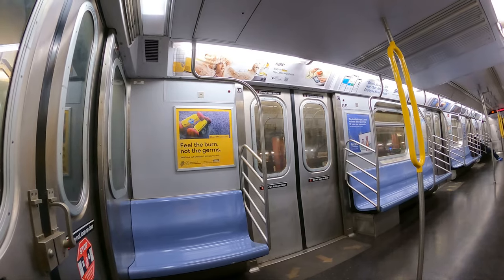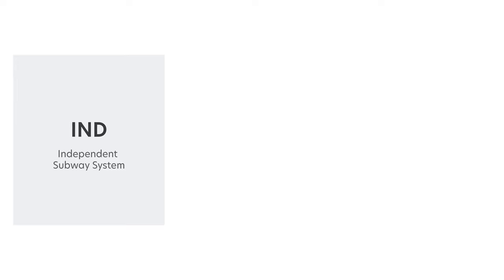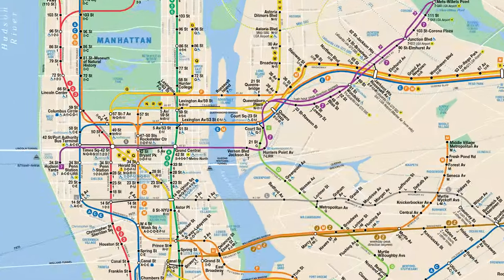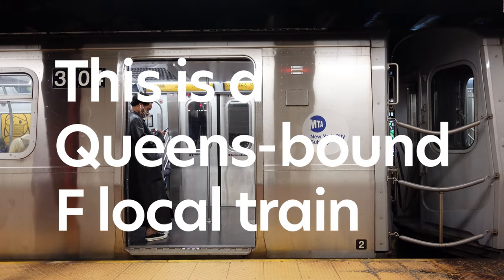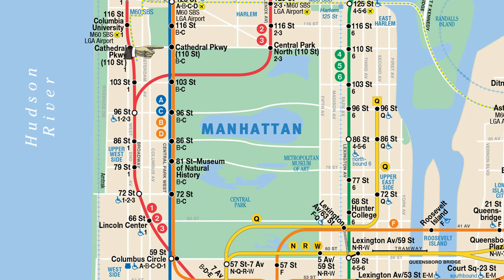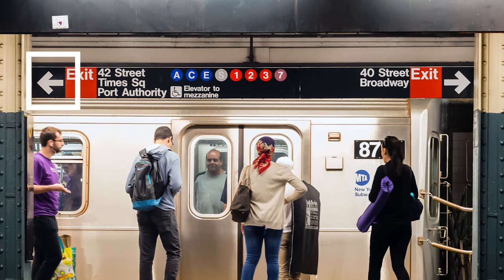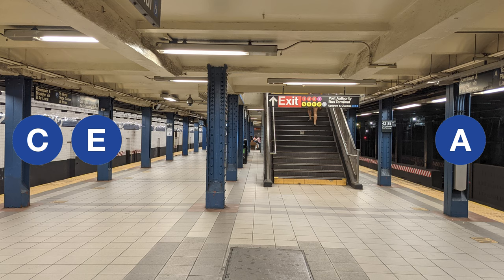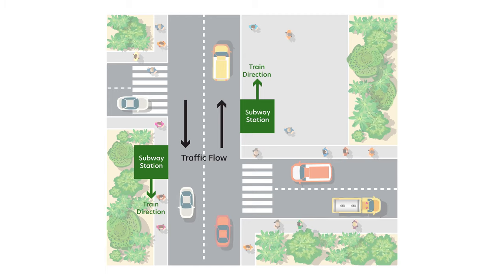How to Ride the New York City Subway (Guide to the NYC Subway)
Paying with a MetroCard → youtu.be/3XHA4LczF2A
Paying with OMNY→ youtu.be/g2_aEHQlPSQ
Advanced subway guide (when you're ready to level up) → youtu.be/5fPCAiE9ti4

✨ The BEST Merch EVER!!! ✨

How does the New York subway work? And how do you navigate the New York subway? Unfortunately, navigating NYC subway has a steep learning curve. That is why I put this ultimate video guide to the New York subway together to help guide you through the New York City subway system (especially helpful for tourists). This is the video I wish I had watched when I first visited New York City. Whether you are visiting or moving to New York City, I hope this video saves you a lot of time and frustration. You'll learn a few trivia about the New York City subway (to include NYC subway letters); express and local trains; crosstown, uptown, and downtown trains; how to read the NYC subway map and station signage. Good luck and happy subway riding!

00:00 Intro
01:45 Subway Lines
07:02 Subway Map
08:03 Directional Signage
09:54 Platform Signage
12:07 Entrance Signage

Como usar el subway en Neuva York?

CREDITS:
A Vignelli-style unofficial map of the New York City Subway system in 2018

MTA subway train station platform with people traveling in New York
Editorial credit: Allen.G / Shutterstock.com

Entrance of Brooklyn Bridge city hall station subway
Editorial credit: hans engbers / Shutterstock.com

Subway entrance at Brooklyn Grand Army Plaza in NYC
Editorial credit: littlenySTOCK / Shutterstock.com

Entrance to subway station (23rd St N and R trains)

Broad street subway station in Wall Street
Editorial credit: spatuletail / Shutterstock.com

Modern glass entrance to the NYC Subway at Bowling Green
Editorial credit: John Penney / Shutterstock.com

Entrance to the 14th Street-Union Square subway station
Editorial credit: Anne Czichos / Shutterstock.com

Subway entrance at 23rd Street in NYC (1 train downtown)
Editorial credit: Leonard Zhukovsky / Shutterstock.com

Wall street subway station in New York City (Uptown and the Bronx)
Editorial credit: pio3 / Shutterstock.com